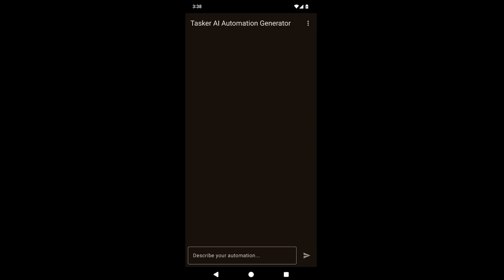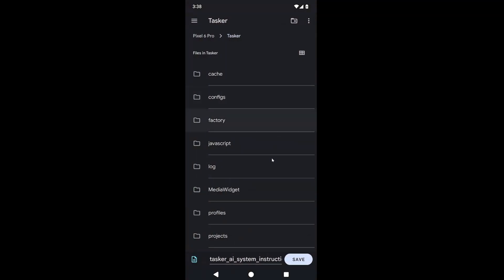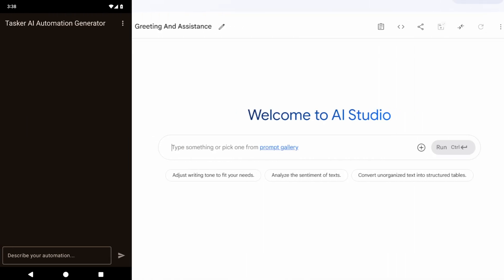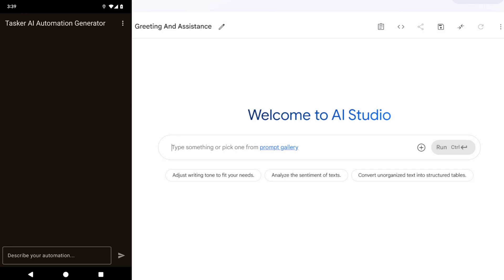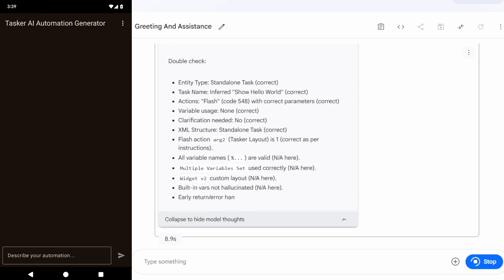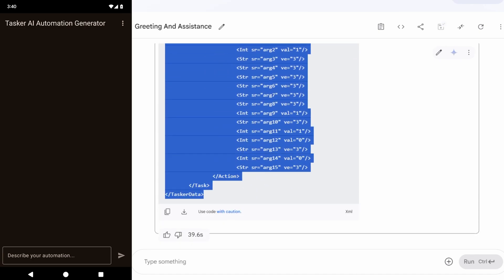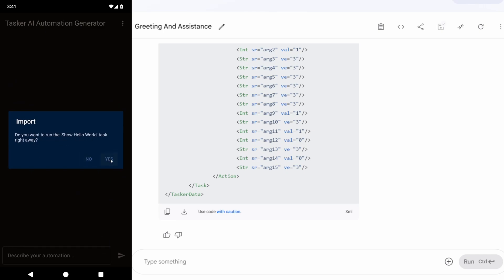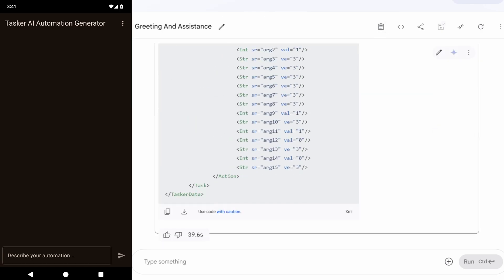Tasker - Generate Projects With Any AI